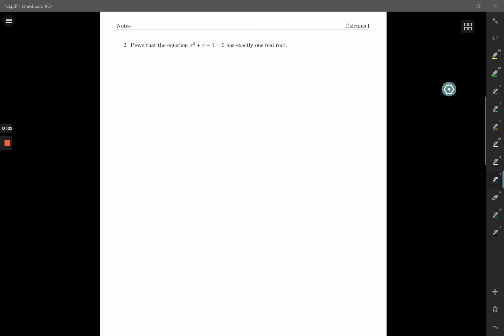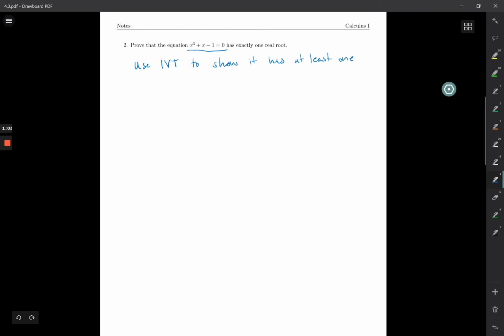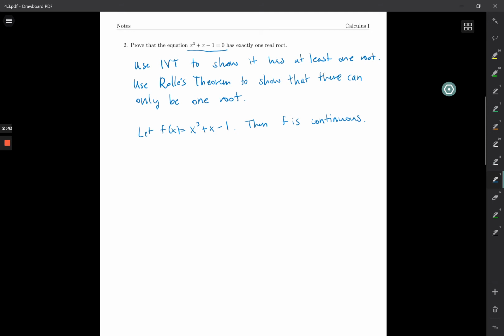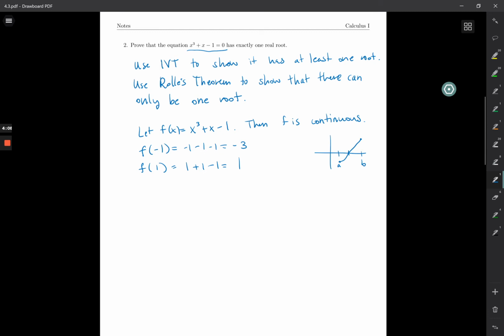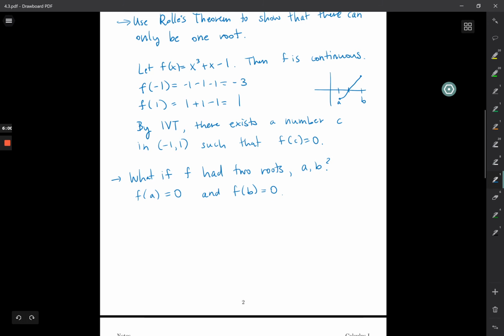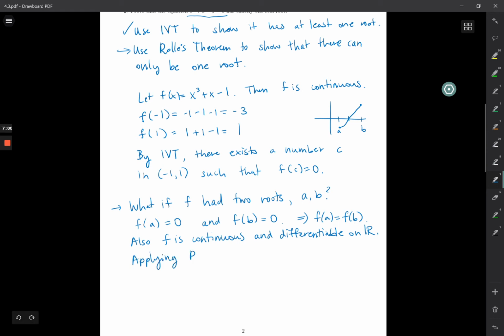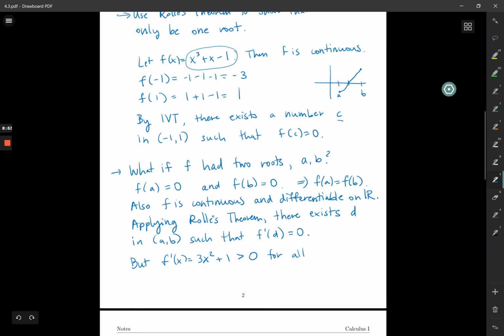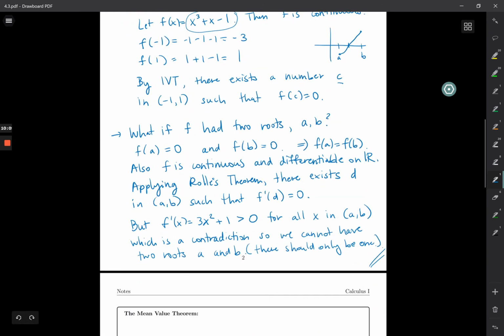4.2 Lecture 2